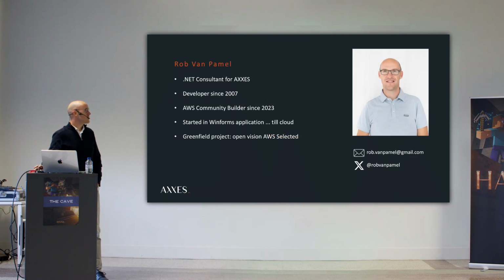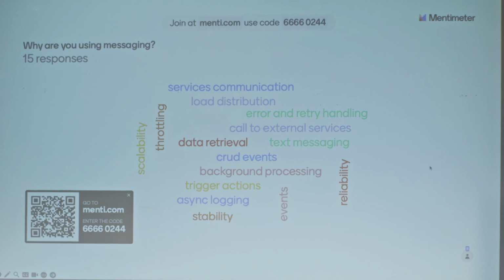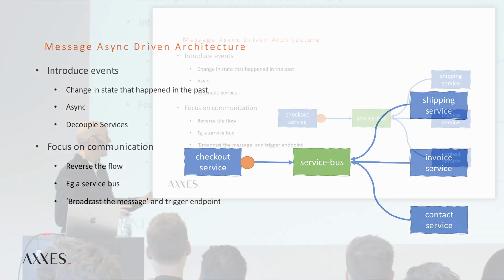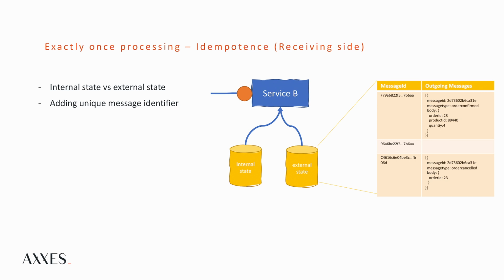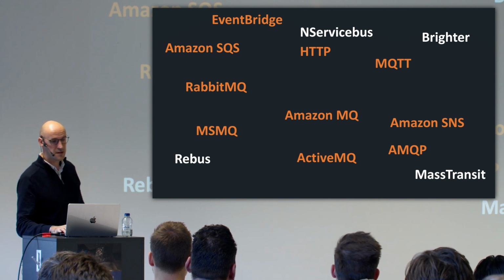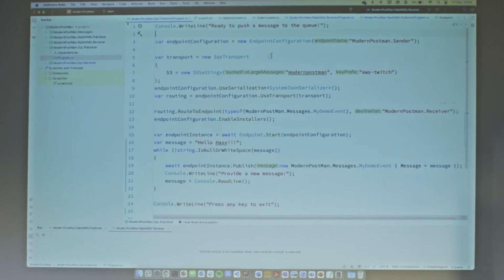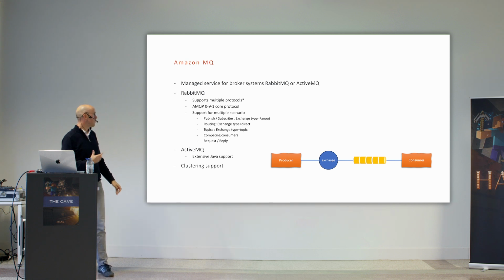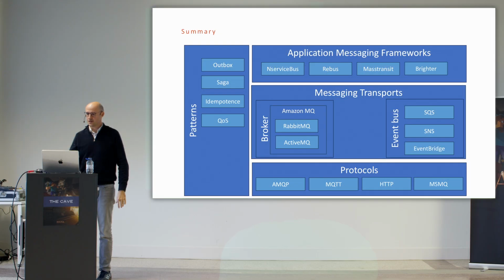What a modern mailman should know to deliver a message by Rob Van Pamel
So many messaging technologies, it might blow your mind: EventBridge, AMQP, Saga’s, SQS, Amazon MQ, MassTransit, NServiceBus, Rebus, Brighter, outbox, …
All of them have 1 thing in common: they deliver a message!

During this talk I take a deep dive into asynchronous messaging. What are these technologies for, and how do they stack up to each other? Do you actually need any of these technologies, and when do you use which one? Which patterns should and shouldn’t you use with messaging?

I will guide you through the current ‘messaging landscape’ so you have a good understanding of the technologies and patterns, and you know when to apply each one.